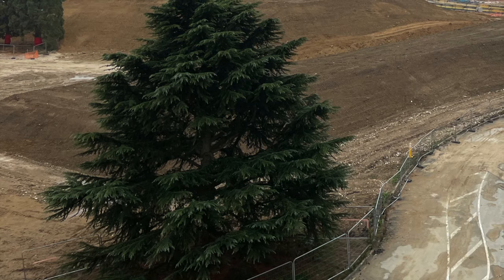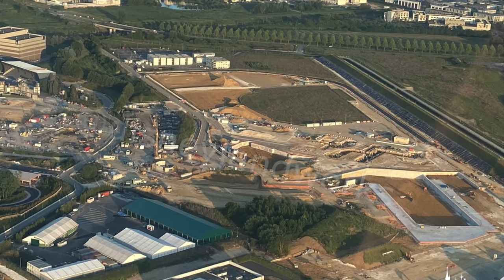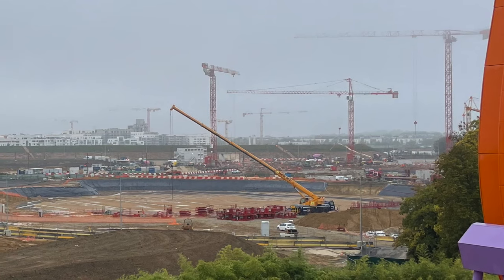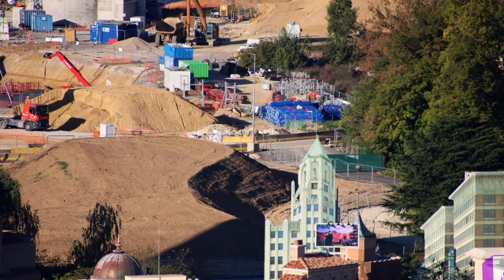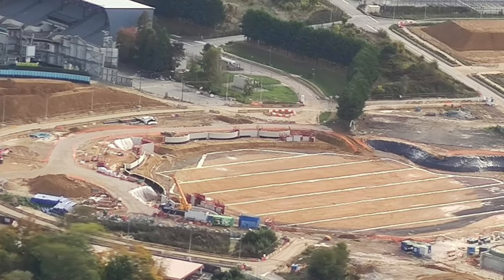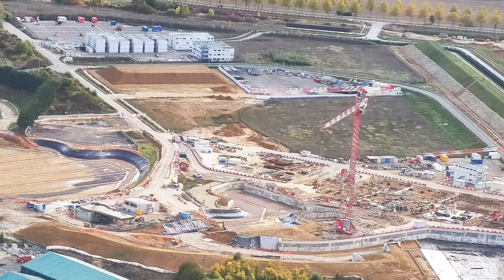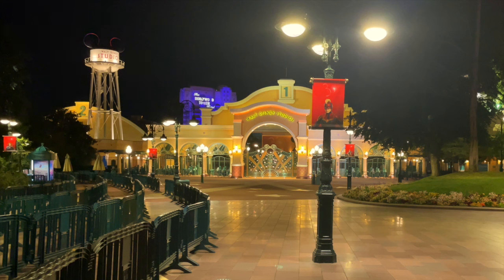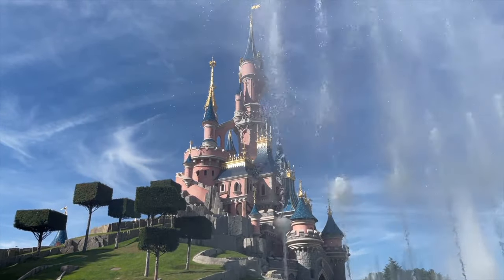Construction, Rumors and Updates on Walt Disney Studios | Disneyland Paris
In this video I explore the plans, updates and construction on the expansion of the Walt Disney Studios Park.

Video Chapters:
0:00 Intro
0:28 Announced
1:30 Frozen
3:05 Promenade
4:48 Lake
6:02 Rumors
8:00 Opening
9:48 Ending

Several images/ videos by @Disney

Please note that most images used on the video are not mine and the creator should be credited, thank you.